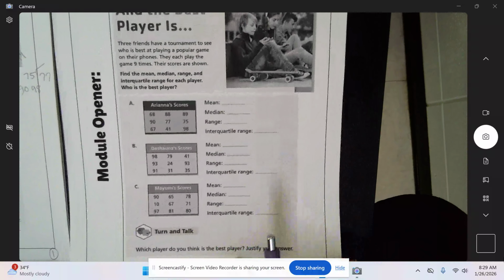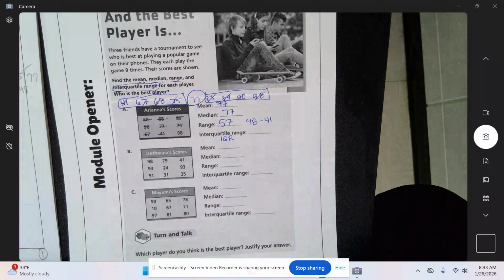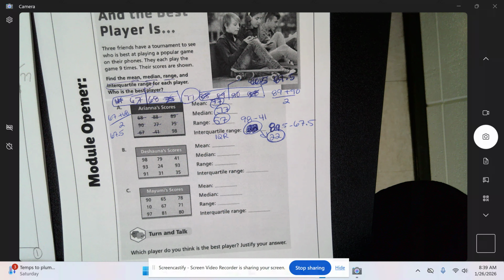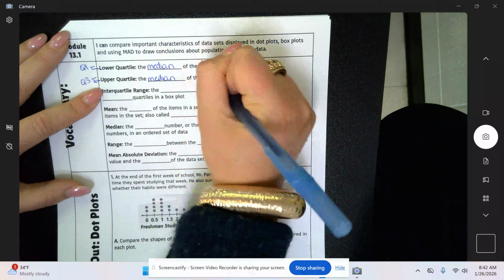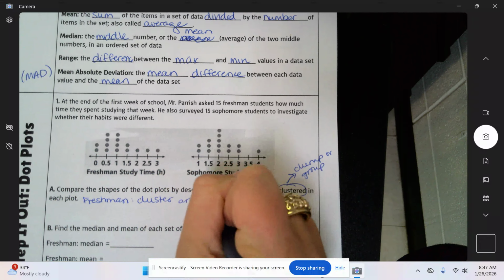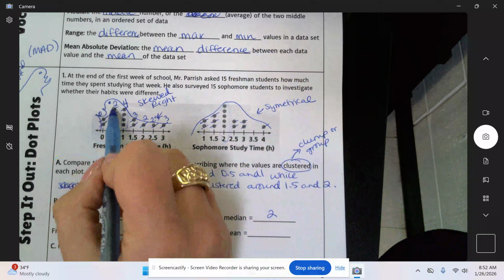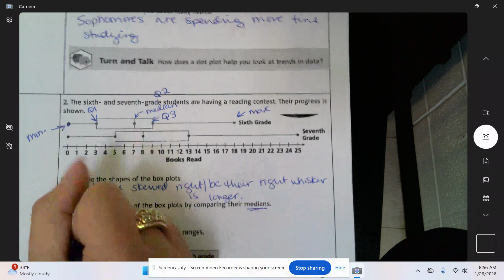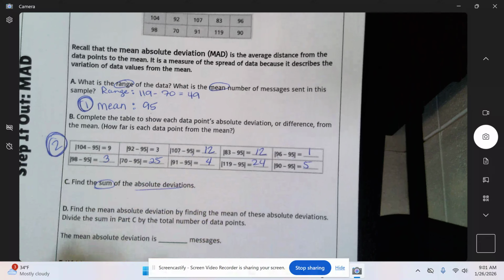Module 13 Lesson Video